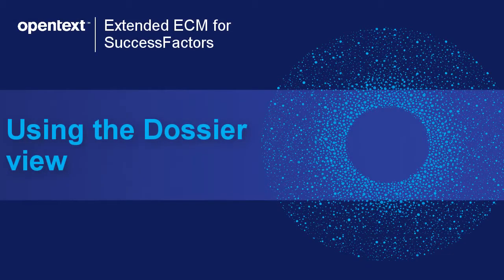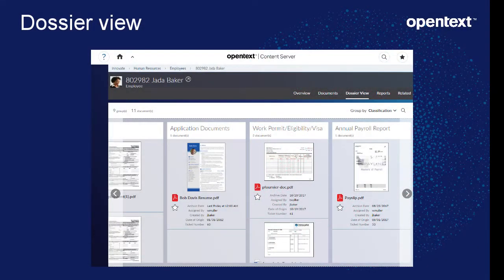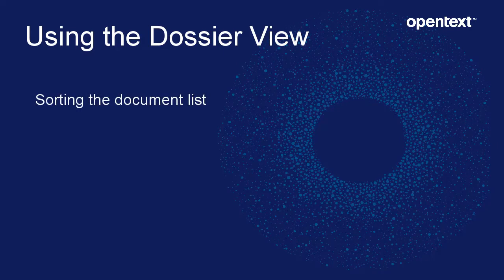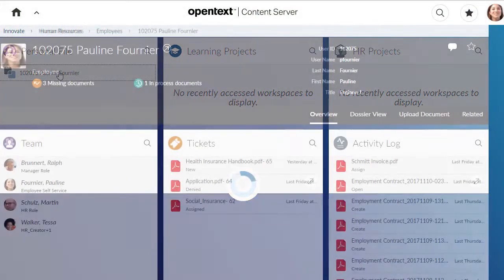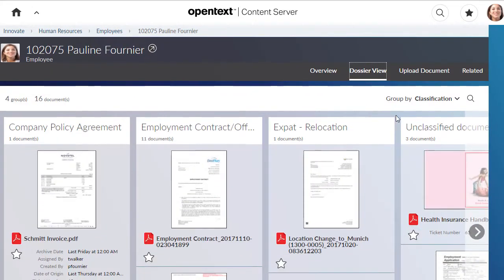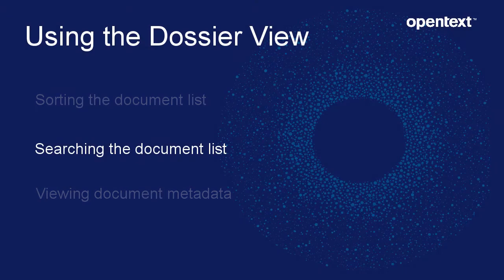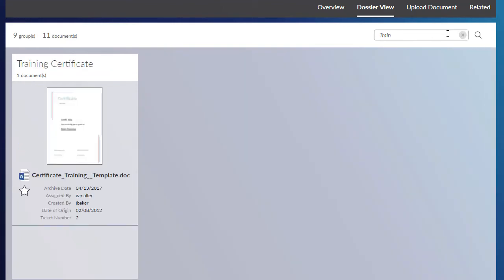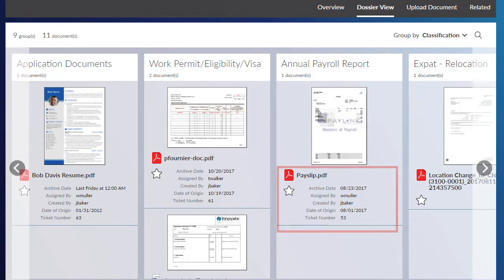Using the Dossier view | OpenText Extended ECM for SuccessFactors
Learn how to find, access and open documents in the Dossier view.

This video was created using the default UI of Extended ECM for SuccessFactors 16.2.2. What you see in this video might not reflect what you see in your version or customized interface.